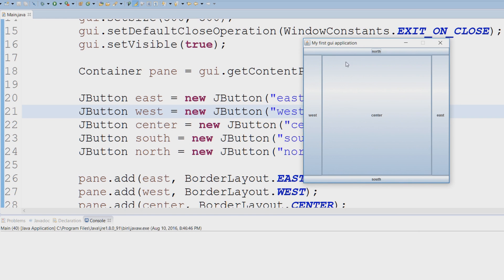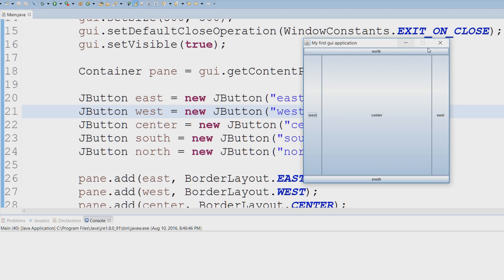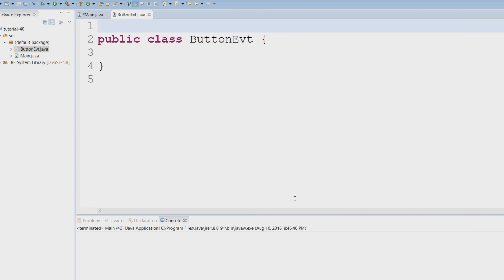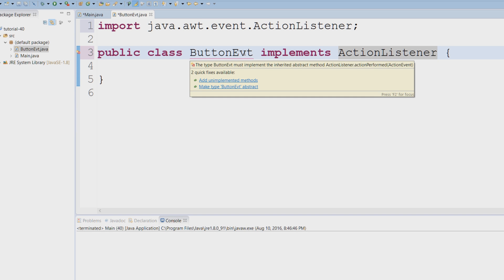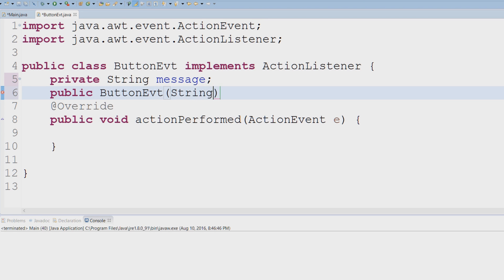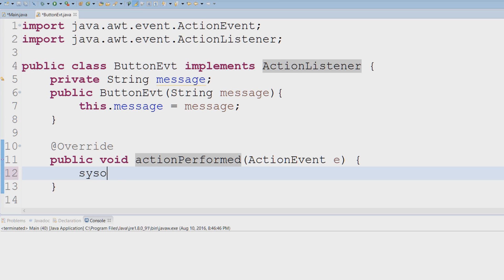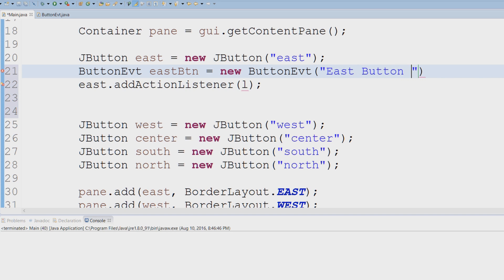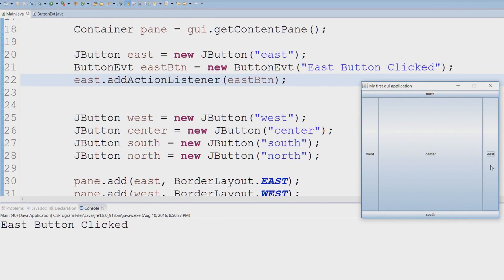ActionListener (Event Driven Programming Java Swing)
Listeners are used throughout multiple programming languages to listen for events. When an event occurs the code gets executed. In this example we will be attaching a listener to a button that will fire off when the user clicks the button.